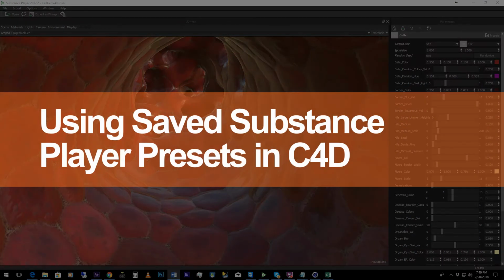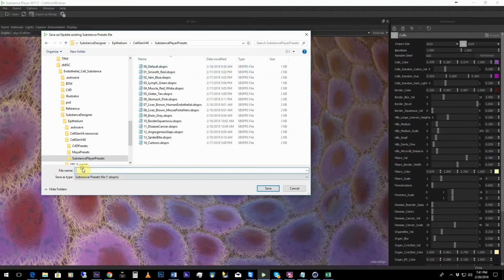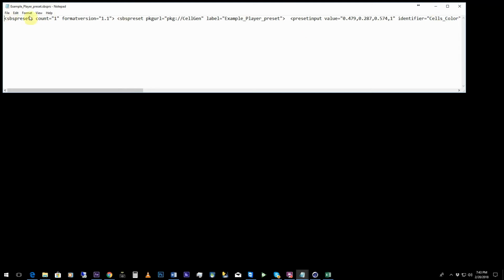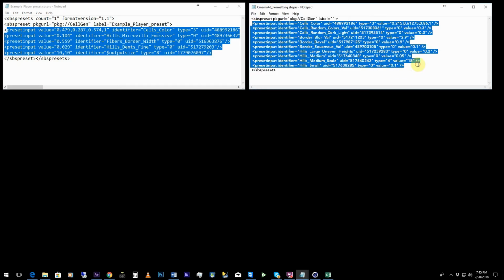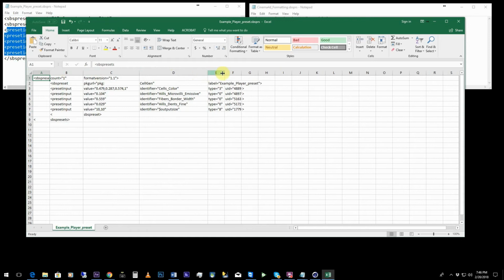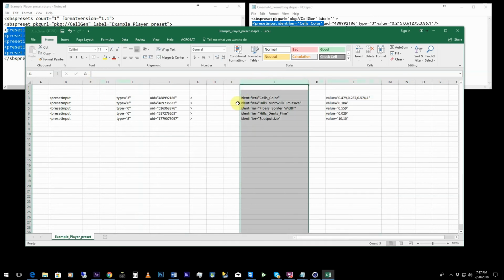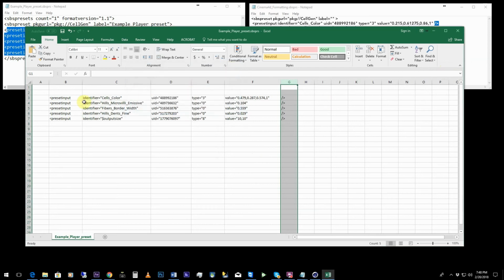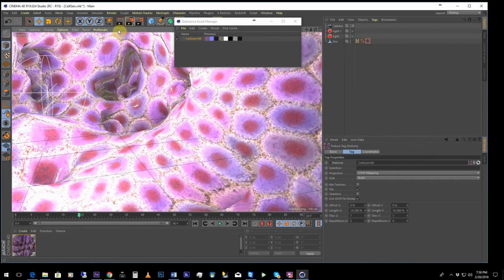Using Saved Substance Player Presets In C4D